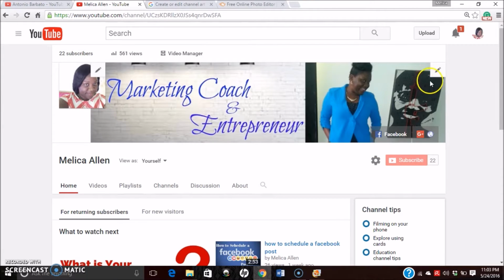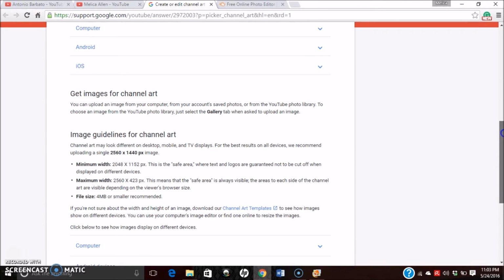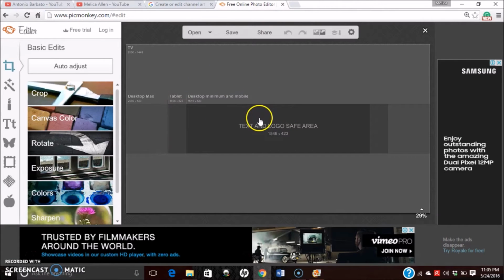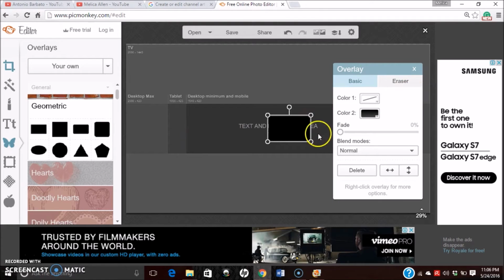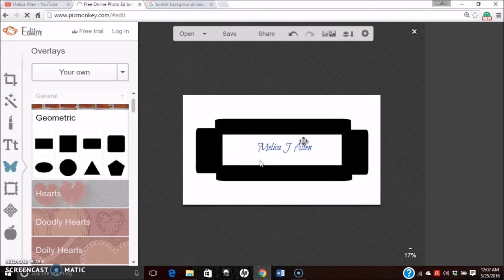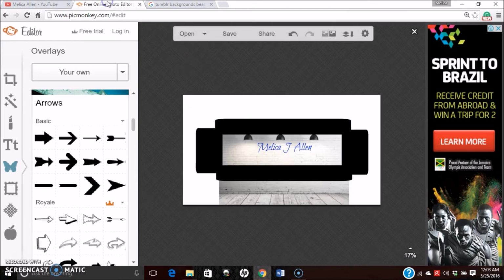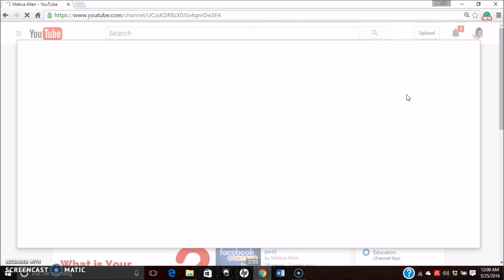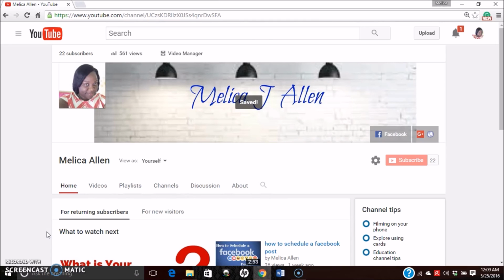How To Create a YouTube Banner with Pic monkey?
A You Tube banner will help someone to idetifly you easly also it give you a prfesstional look on youtube tell people you a serious about what you do.You Banners can be created on free tools like.
Pic Monkey & Canva you can also pay a small fee on sites like

Engaging with your awesome video content on a regular basis, it’s important to keep your Youtube Channel art looking fresh.